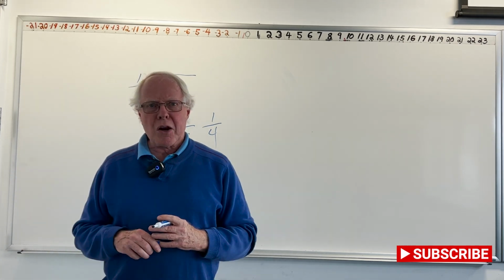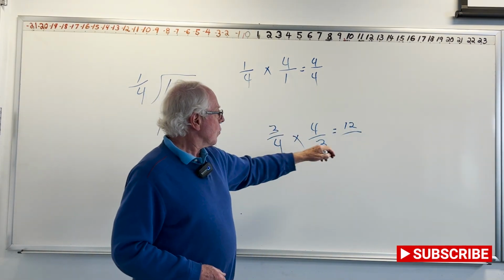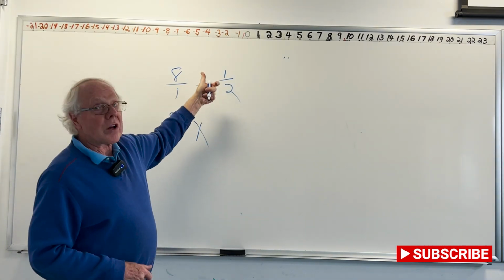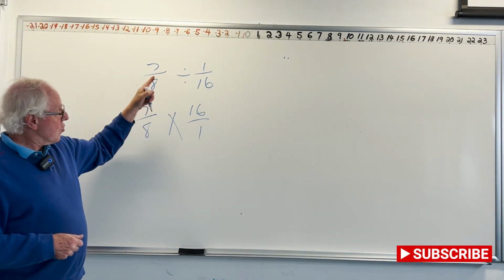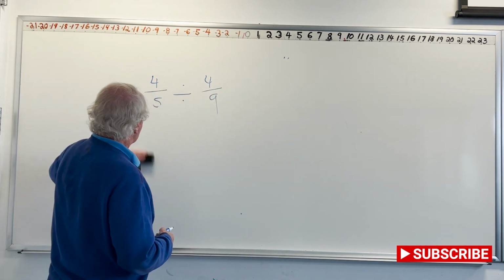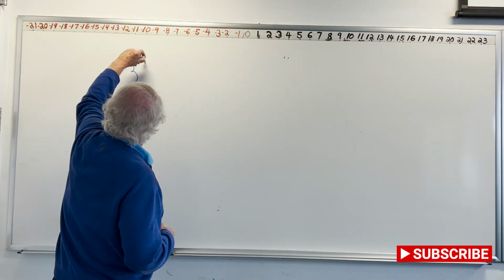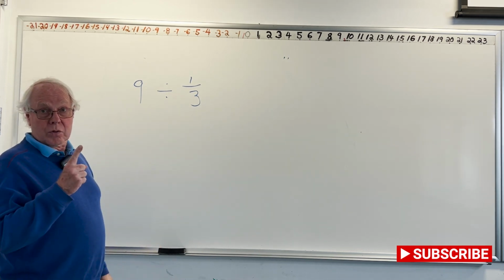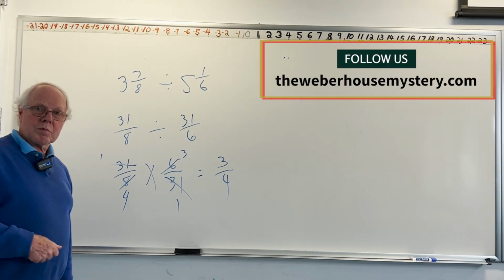GED 2023: math lesson 3; dividing fractions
Mark Lance, a 22-year GED teacher in New York City, introduces himself and describes the class which is intended to make math understandable for students preparing to take the GED test. He also presents his young adult mystery, The Weber House, released by Atmosphere Press in October 2022. To learn more, please click on theweberhousemystery.com.